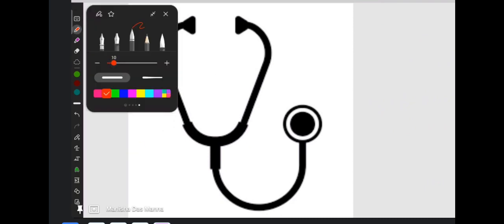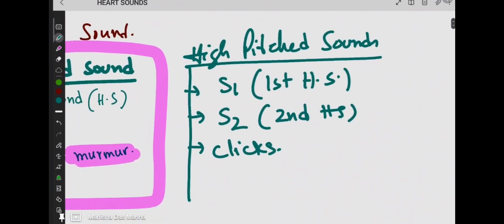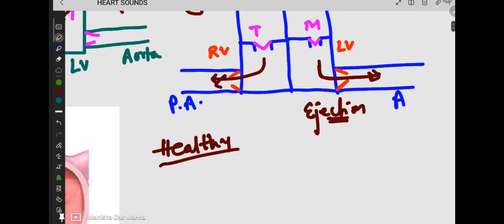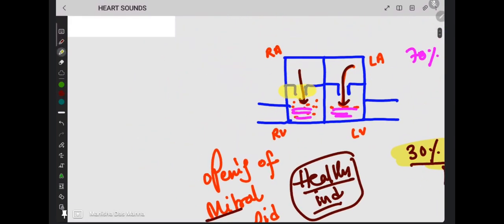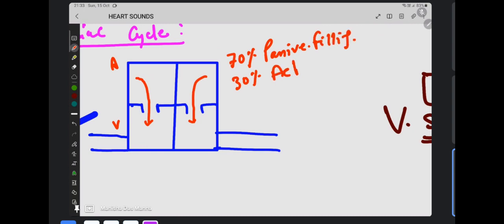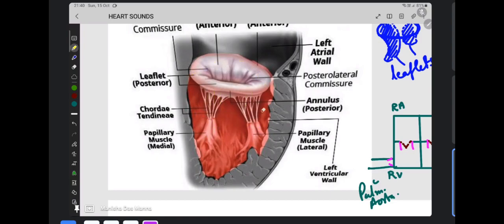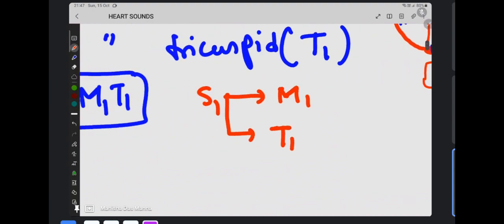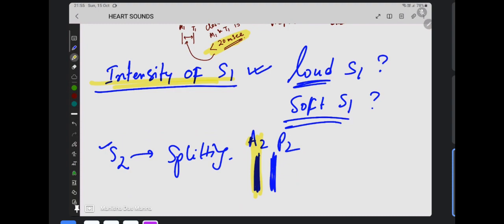heart sounds murmur cardiology neetpg part 1 inicet fmge